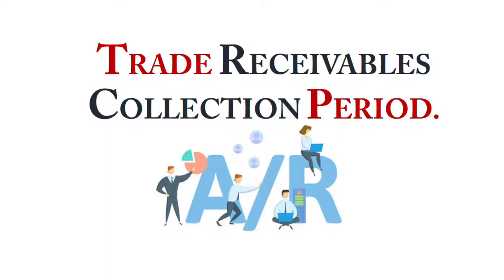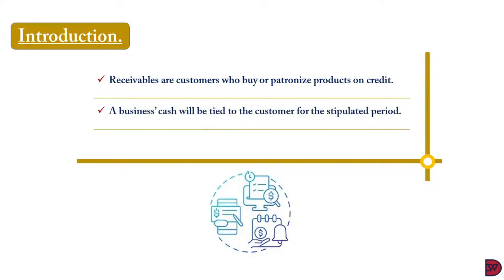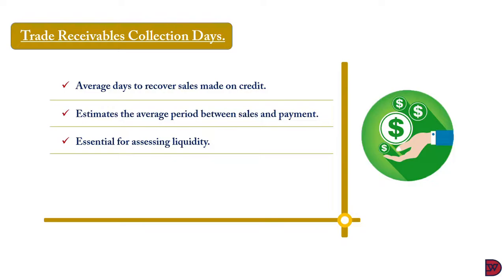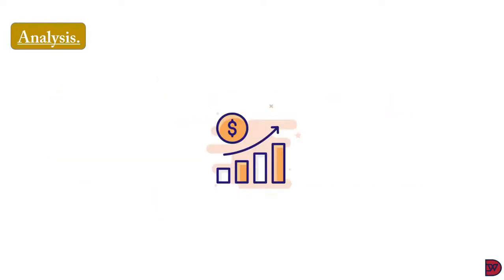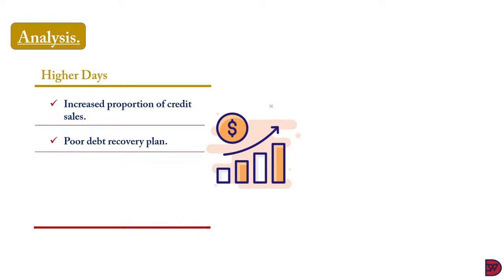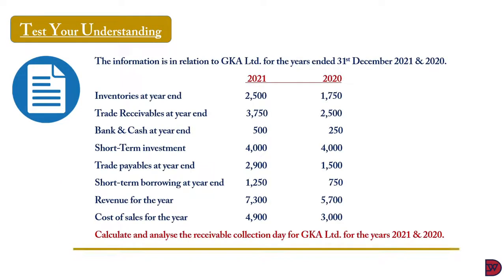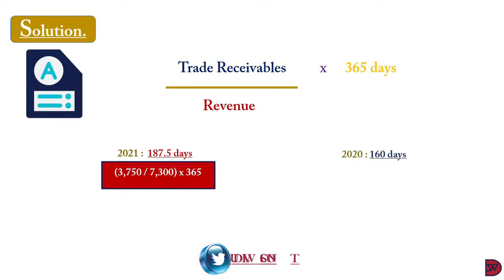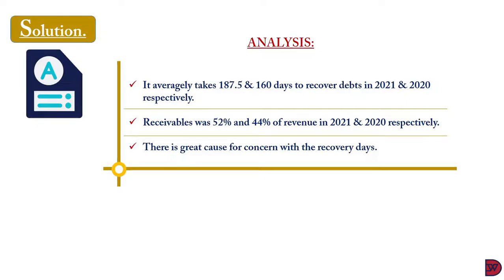TRADE RECEIVABLE COLLECTION DAYS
A lecture on analysing the effectiveness of businesses in retrieving monies from transactions performed on credit.